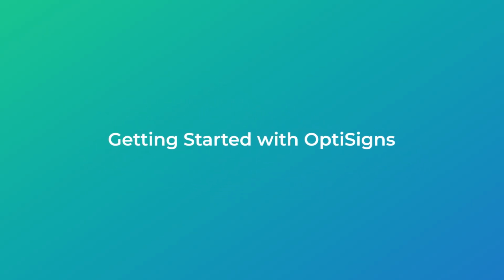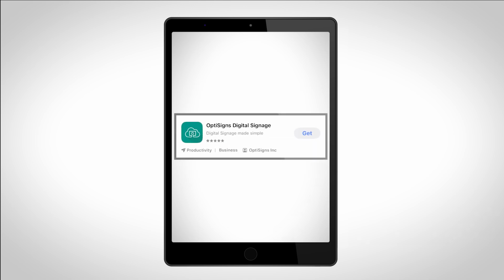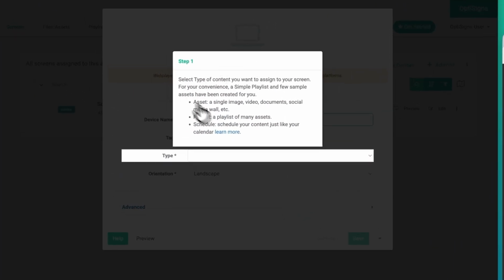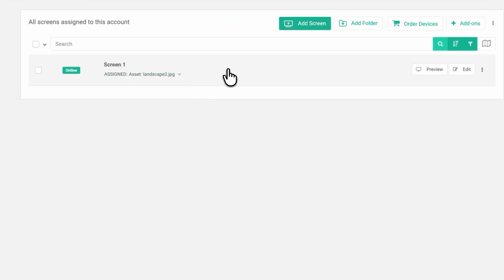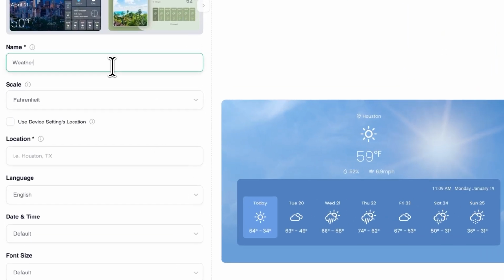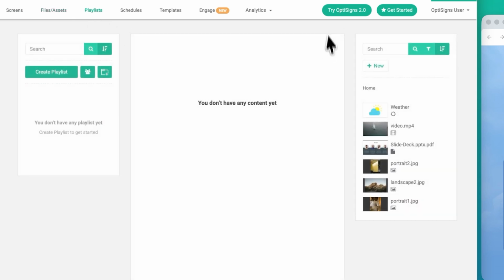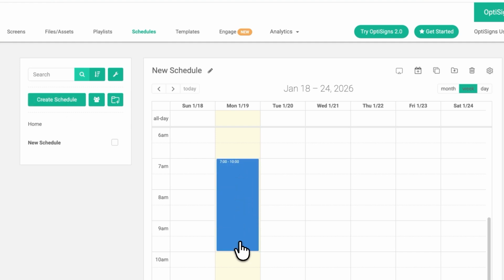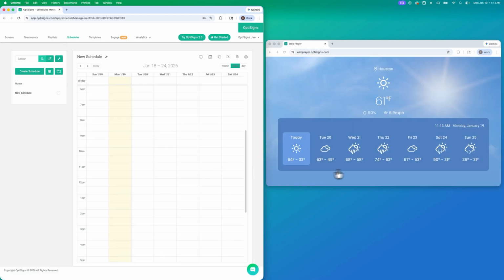1: Getting Started with OptiSigns | OptiSigns 101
OptiSigns 101 is an overview of the fundamentals and example use-cases using the OptiSigns digital signage platform. The course is divided into 5 chapters:
• Getting Started
• Managing Screens
• Creating & Managing Assets
• Scheduling Content
In chapter 1, you'll learn the basics of using and navigating the OptiSigns platform including pairing your first screen, how to upload and create assets, and pushing content to your screen. If you need further assistance, we recommend our searchable support articles or contacting our customer success team.

Intro 0:00
Pairing Your Screen: 0:35
Uploading content: 3:00
Screen menu options: 3:45
Using apps: 4:33
Push asset to screen: 5:32
Using playlists: 6:03
Push playlist to screen: 6:45
Using schedules: 7:15